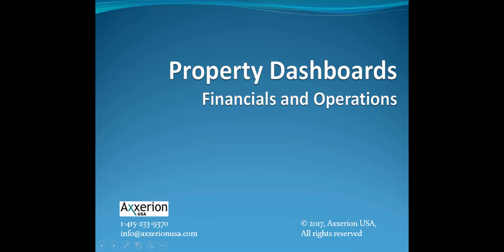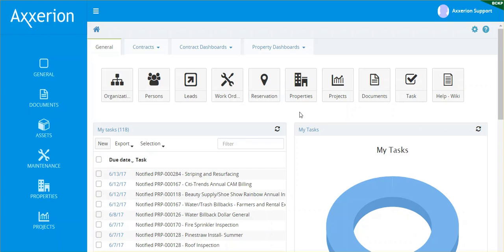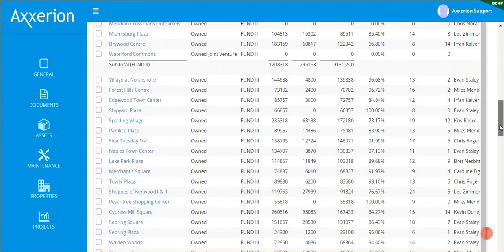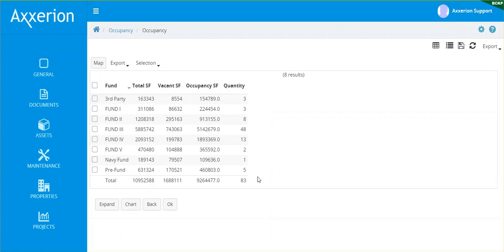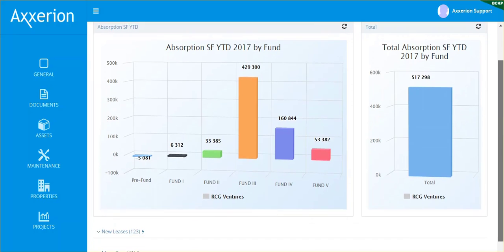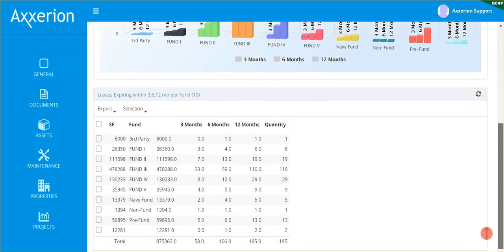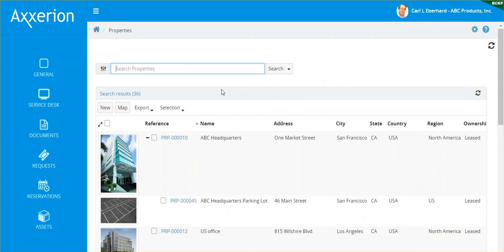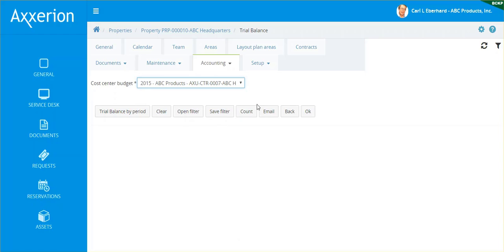Axxerion Property dashboards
A sampling of some of Axxerion property dashboards for helping property managers and owners to have instant access to critical data about their properties.